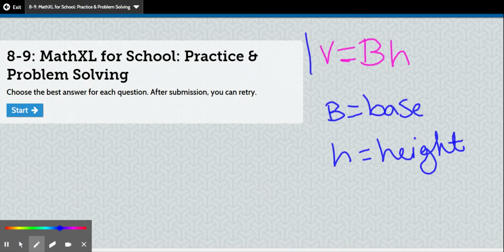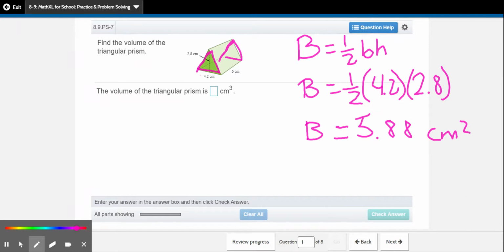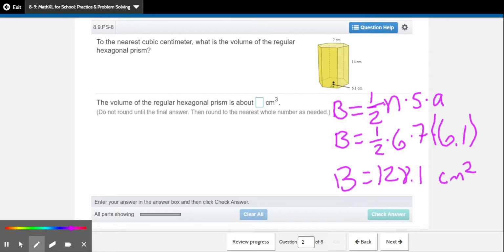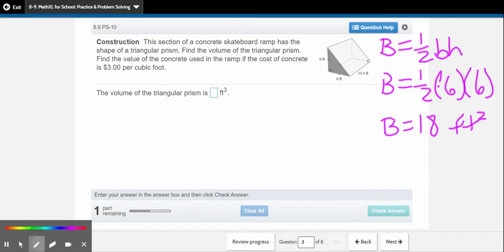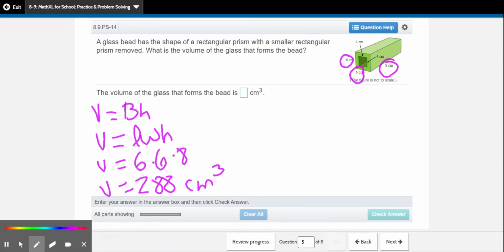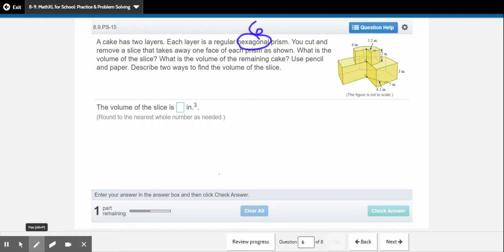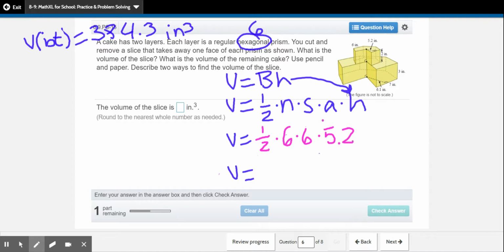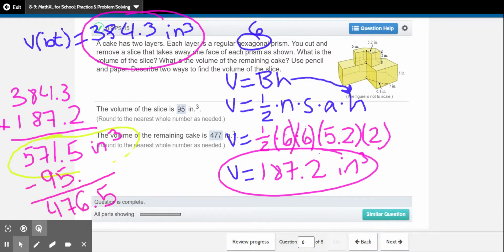8-9 XL #1, 2, 3, 5, & 6